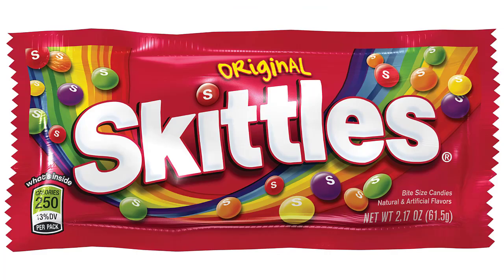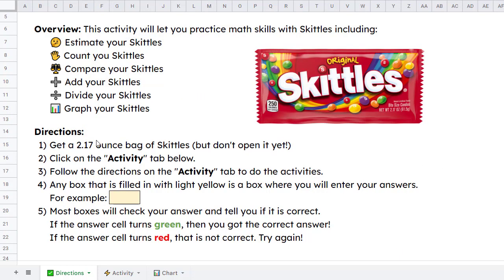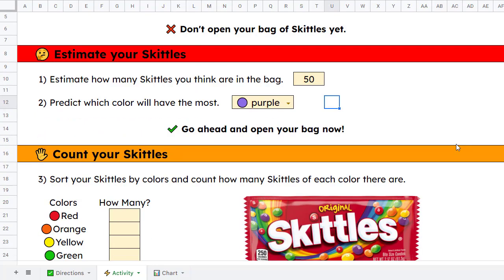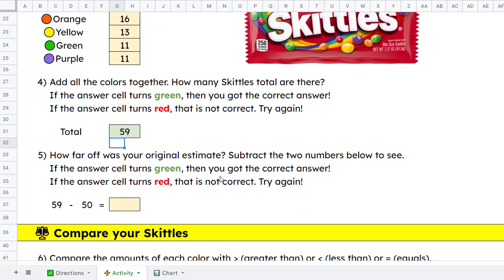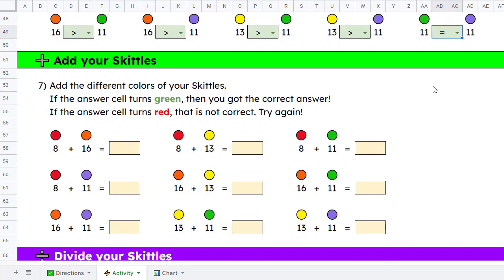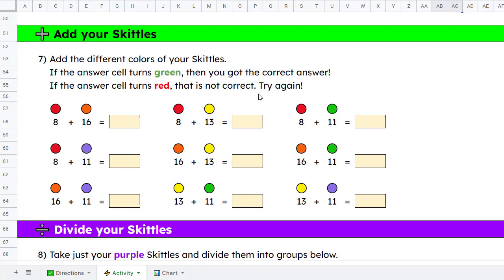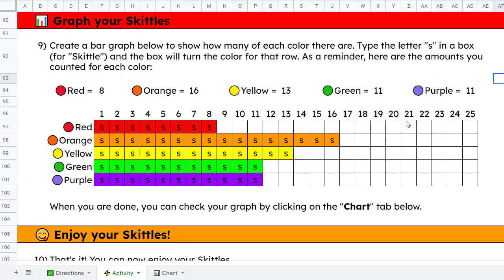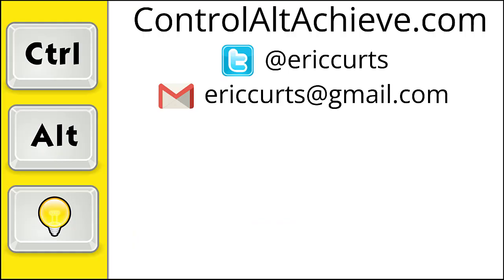Skittles and Google Sheets Math Activities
In this video we look at "Skittles and Sheets" an interactive, self-checking Google Sheets template that lets students use Skittles candy to practice math skills including:
🤔 Estimating
🖐 Counting
⚖️ Comparing
➕ Adding
➗ Dividing
📊 And Graphing

And for more Google Sheets activities check out the following...

And for more Halloween-themed activities see...
Build a Jack-O-Lantern with Google Slides